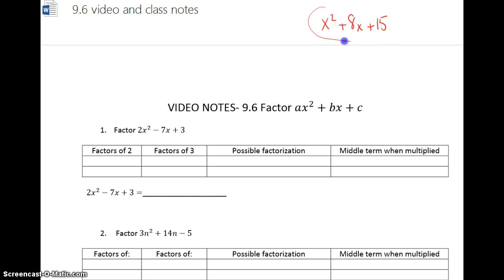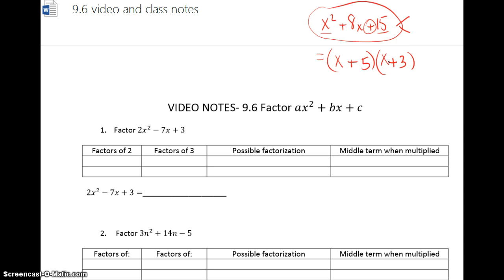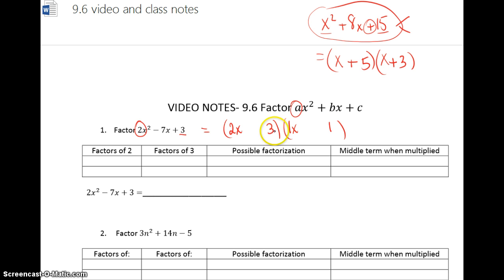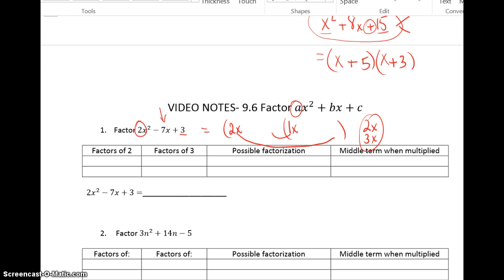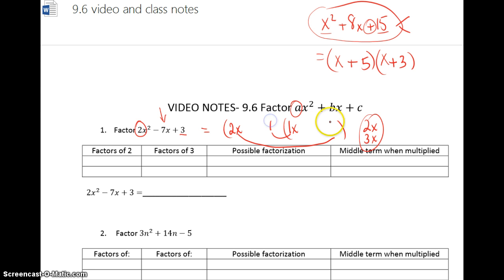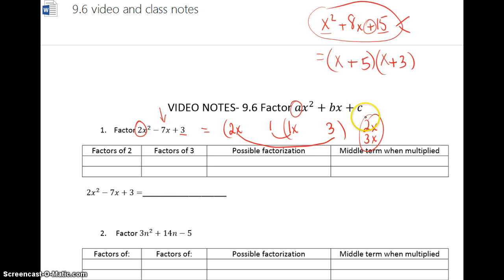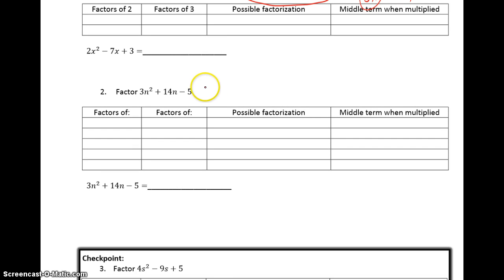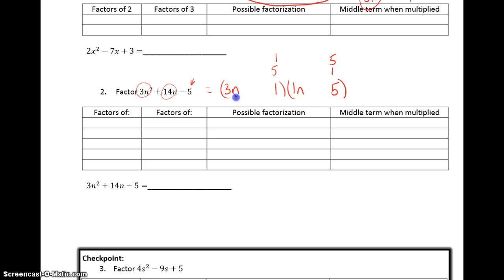9.6 (8.6 ipad)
9.6 (8.6 ipad)